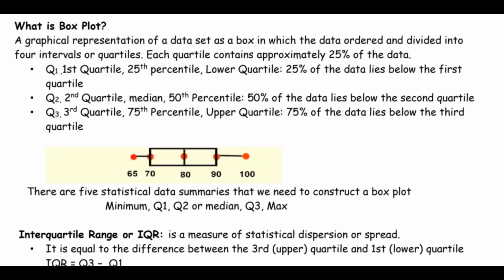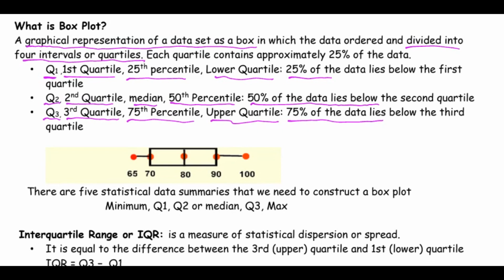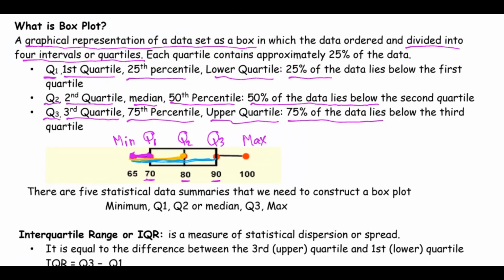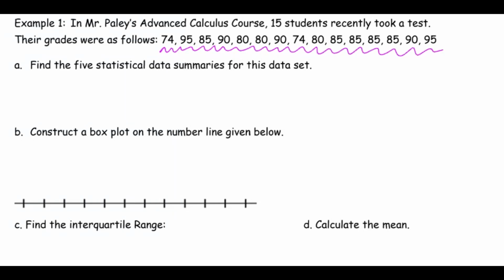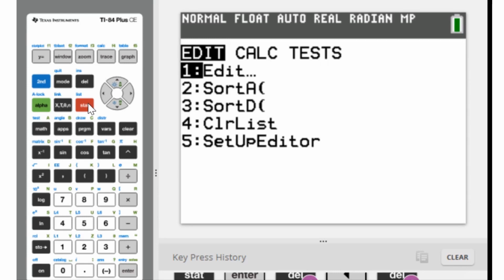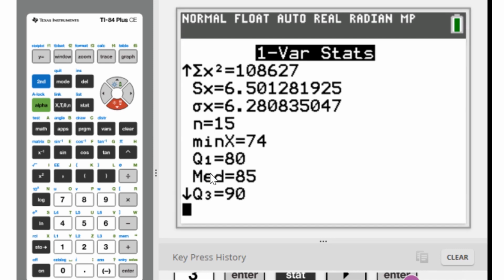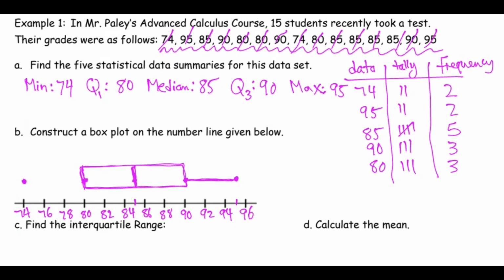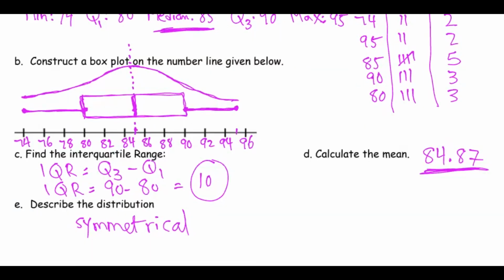Box Plots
This video shows how to construct a box plot graphical representation of a data set.  The video shows how to find the five statistical values that are needed to construct a box plot using the TI 84 calculator. It also talks about the different shapes of distributions (symmetrical and skewed) and how to identify the shape of the distribution by examining the box plot.